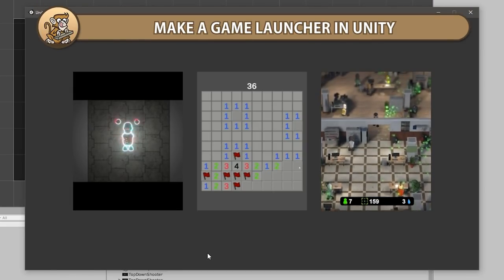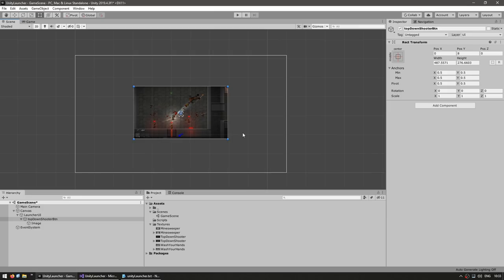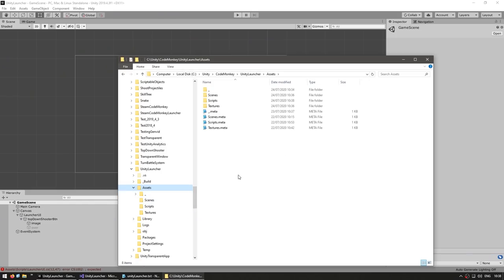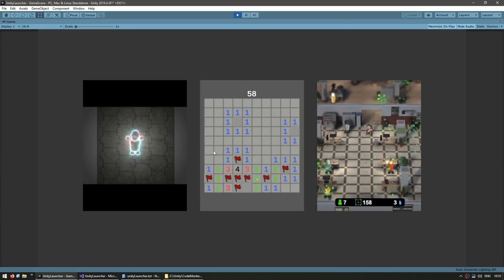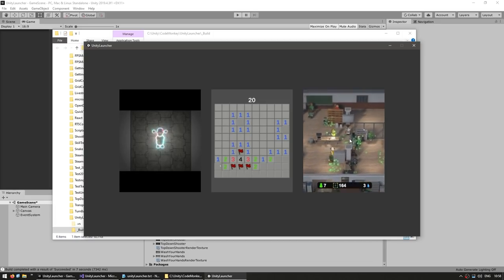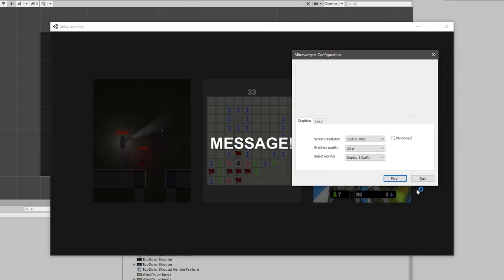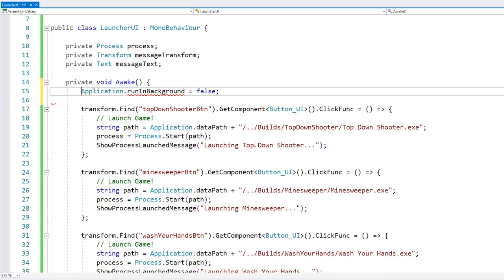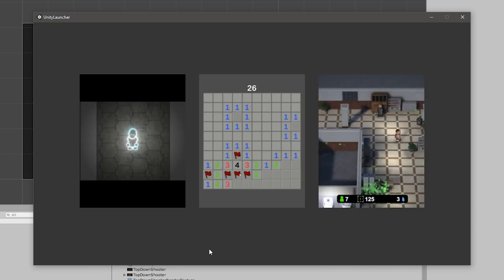Make an Awesome Launcher for all your Games!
Let's check out How to make an Awesome Launcher in Unity to group all your Games!
You can use this to launch or run any program or game from Unity.
Use it to make a portfolio of all the game you've made.